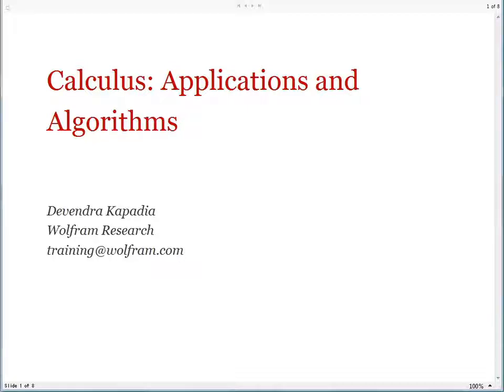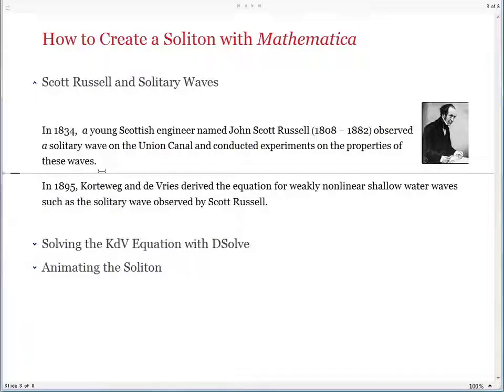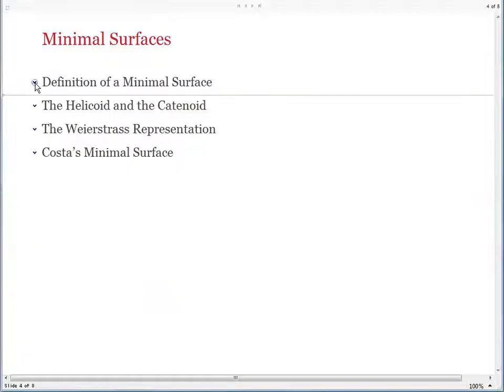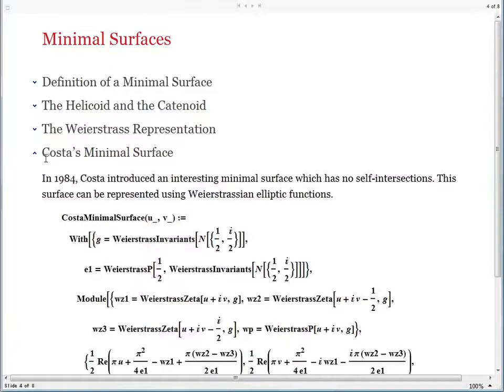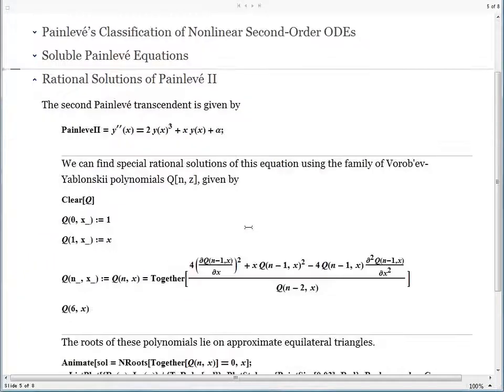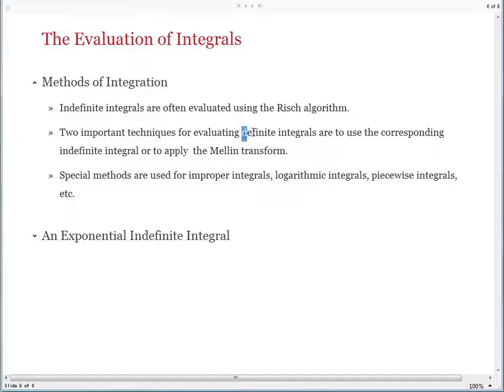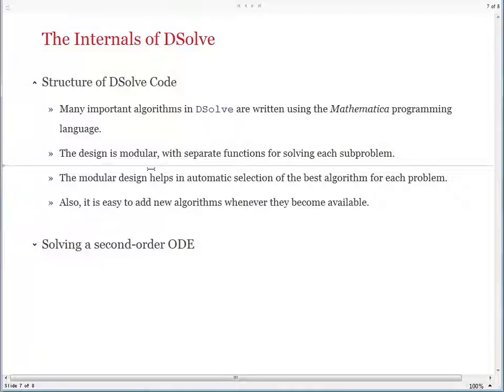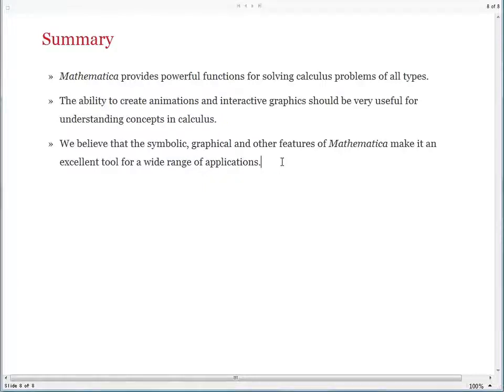Calculus Concepts and Applications (Part2 - Calculus: Applications and Algorithms)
This video course begins with an overview of basic calculus operations and takes you on an exploration of Wolfram Language functions, including those used for computing integrals and solving differential equations. Learn from one of our symbolic computing experts about applications of calculus to real-world problems, gain insight into the technology underlying our built-in calculus functions, and find some interesting historical mathematical references as well as resources for further study. Allow the Wolfram Language to introduce you to --- or help you to rediscover --- some of the beauty and utility of calculus. See the full course on Wolfram U